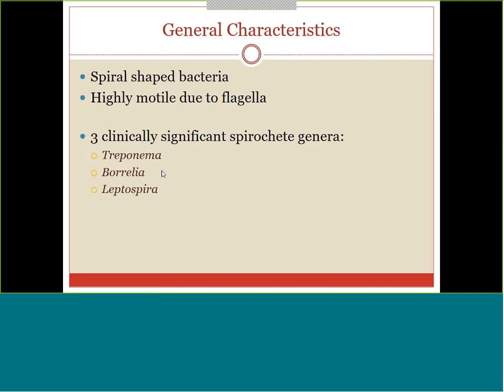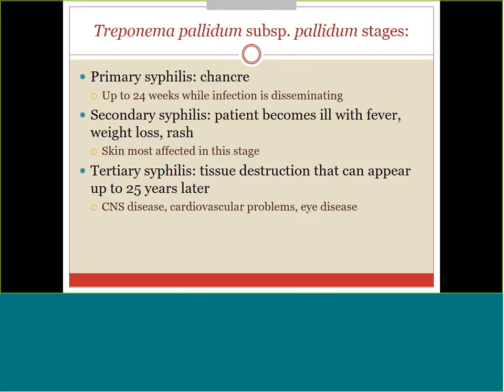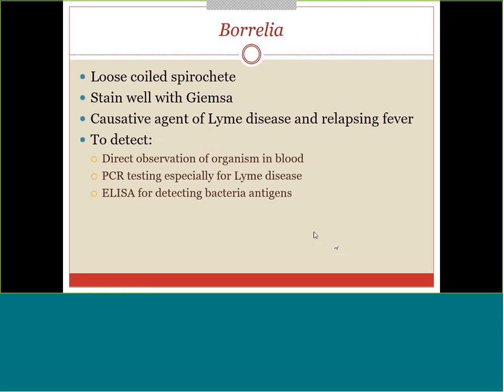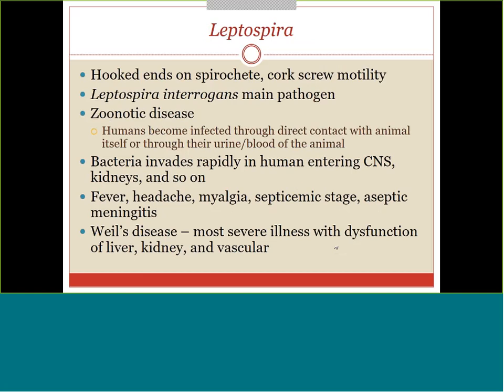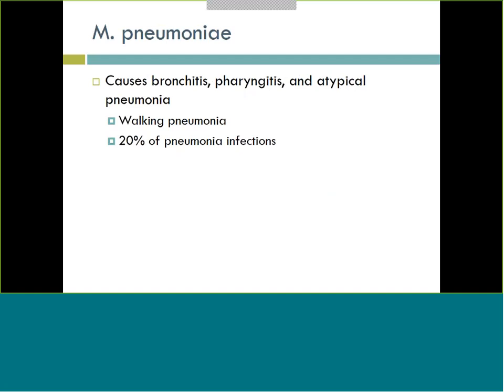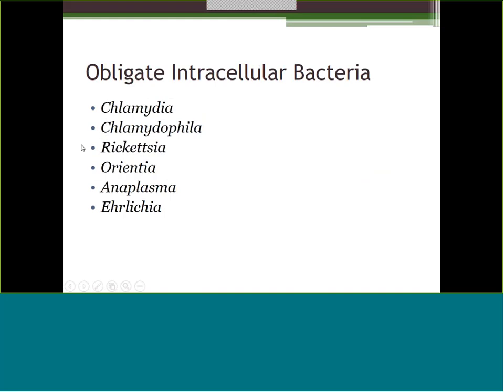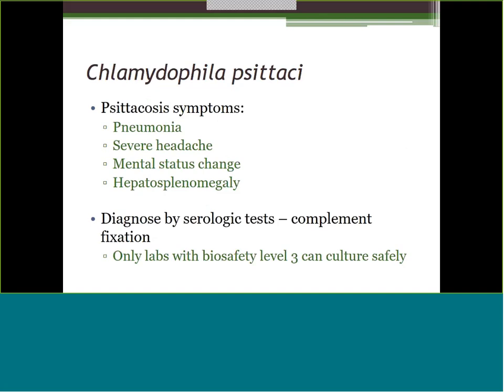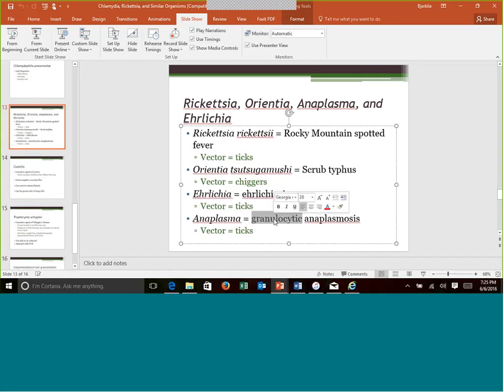Week 10 Lecture - Micro I